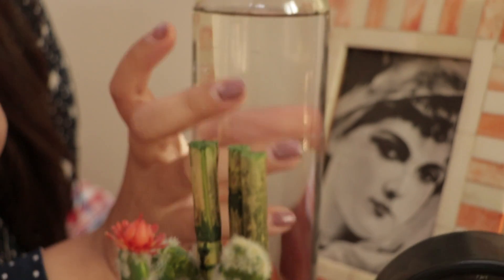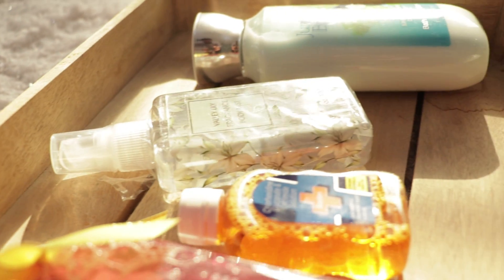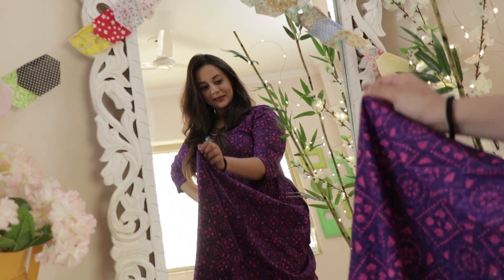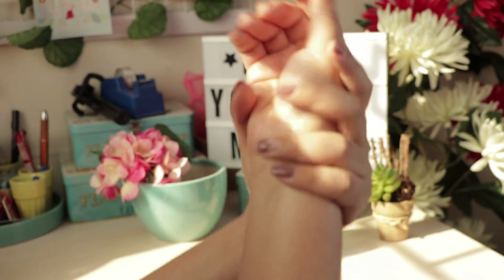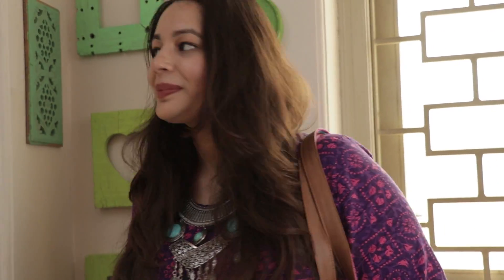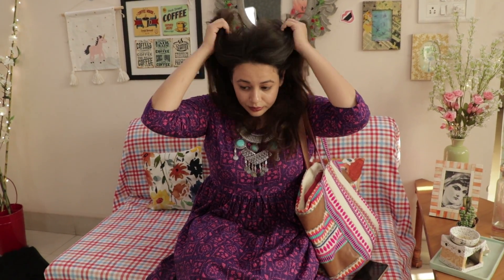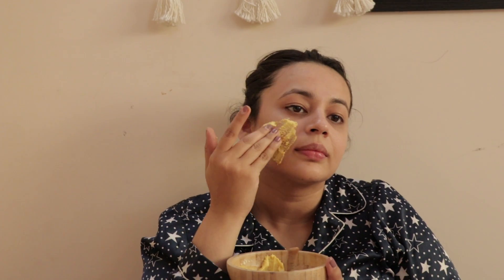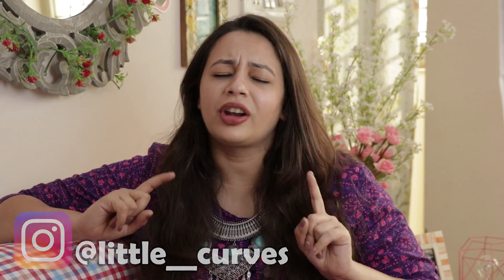Must Do things for Summers || Summer Skin Care Routine ||Skin Care Hacks for Summer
* My Equipment *
Main Camera
Stock lens
Lens used in this video
Primary Mic
Secondary Mic
Vlogging camera/phone
Primary Tripod
Secondary Tripod
Ballhead for Tripod
Primary Light
Secondary Light